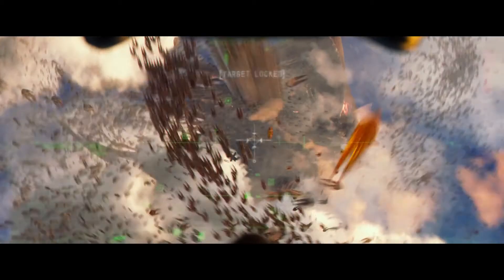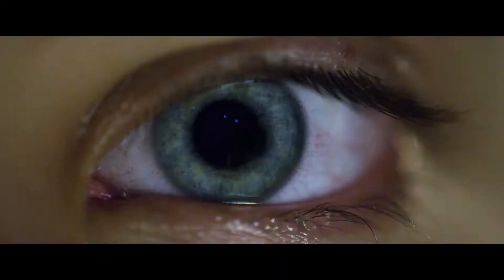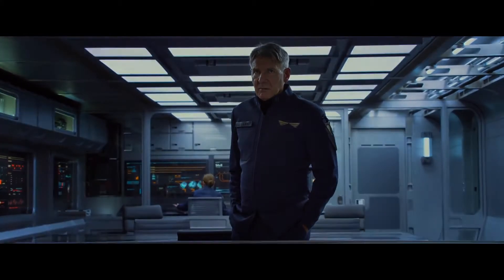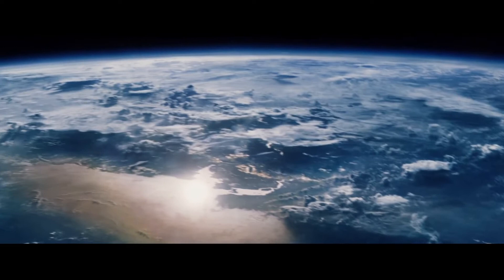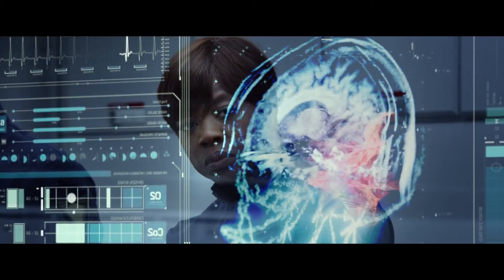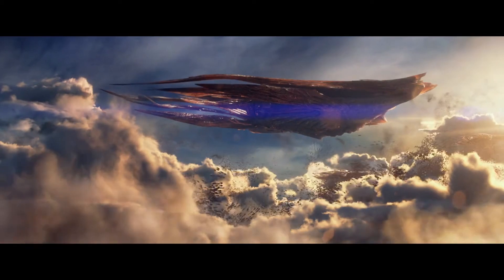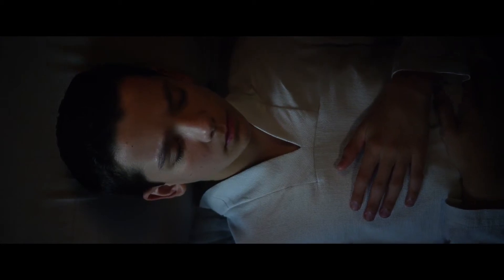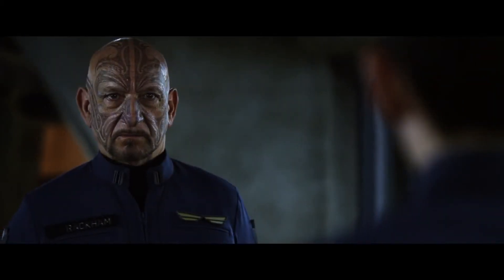Ender's Game Official Teaser Trailer - HD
Summit Entertainment has released the first trailer for the upcoming adaptation of the science fiction classic, Ender's Game.

In the near future, a hostile alien race called the Formics have attacked Earth. If not for the legendary heroics of International Fleet Commander Mazer Rackham (Ben Kingsley), all would have been lost. In preparation for the next attack, the highly esteemed Colonel Hyrum Graff (Harrison Ford) and the International Military are training only the best young minds to find the future Mazer.

Ender Wiggin (Asa Butterfield), a shy but strategically brilliant boy, is recruited to join the elite.  Arriving at Battle School, Ender quickly and easily masters increasingly difficult challenges and simulations, distinguishing himself and winning respect amongst his peers. Ender is soon ordained by Graff as the military's next great hope, resulting in his promotion to Command School.  Once there, he's trained by Mazer Rackham himself to lead his fellow soldiers into an epic battle that will determine the future of Earth and save the human race.

Ender's Game begins on November 1, 2013